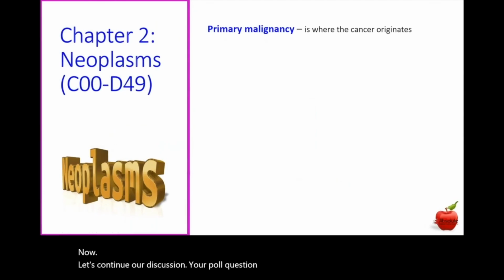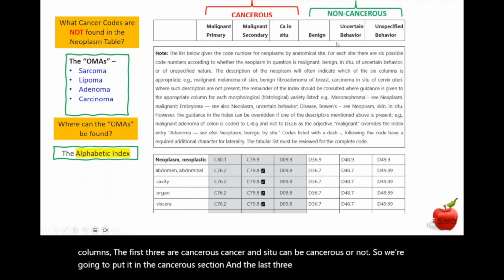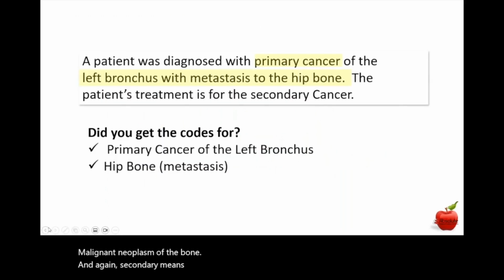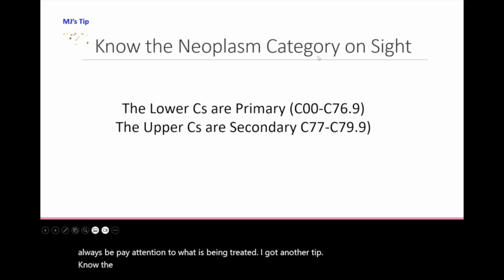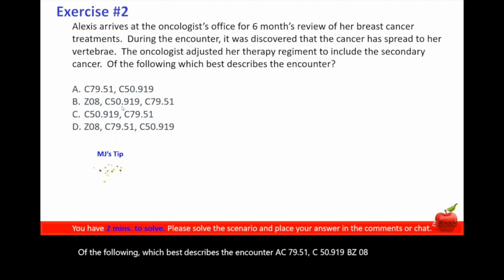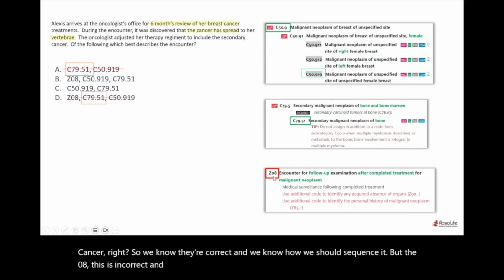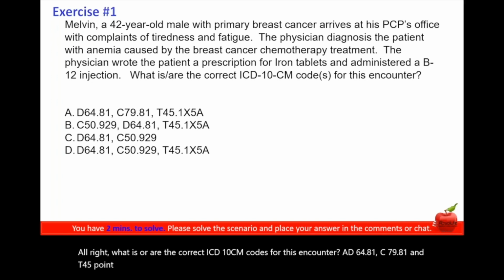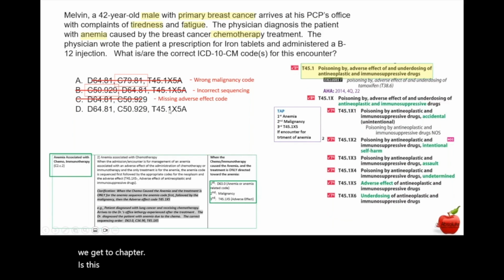ICD-10-CM Specific Coding Guidelines - (begin 21:31) Neoplasms Part TWO